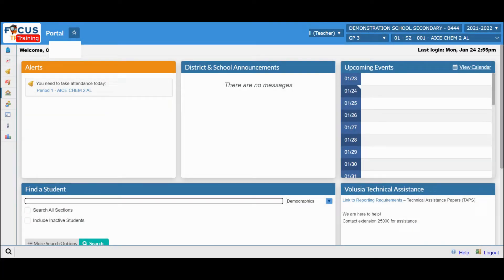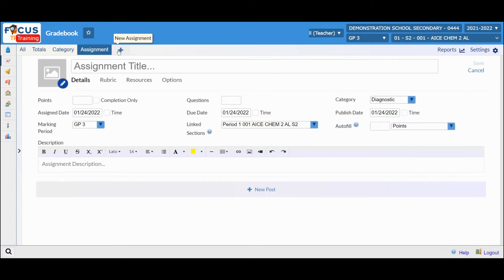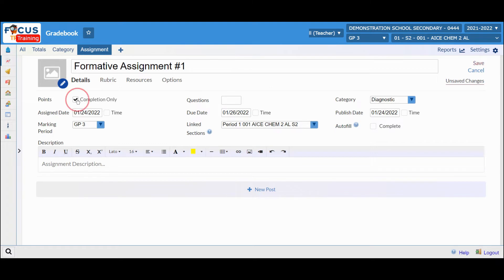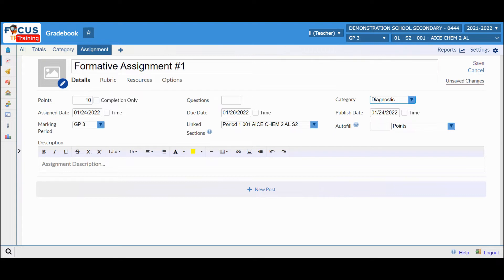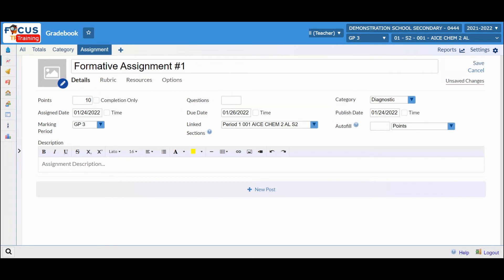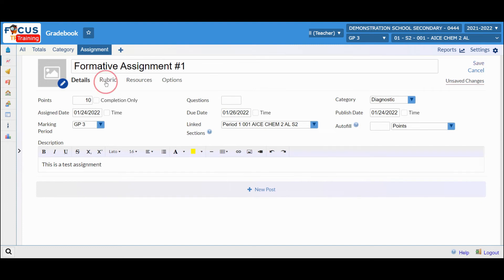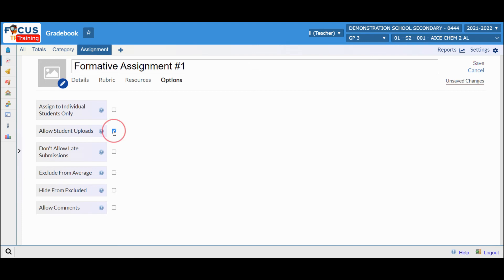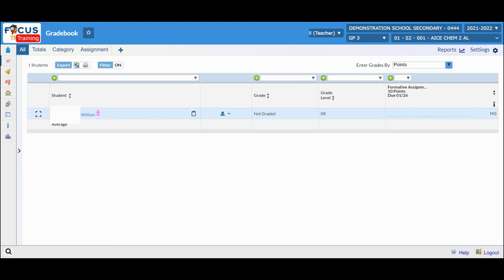FOCUS- Adding Assignments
How to add assignments to FOCUS Gradebook